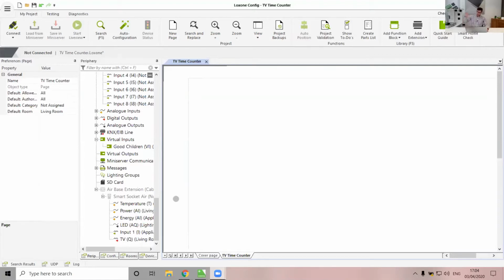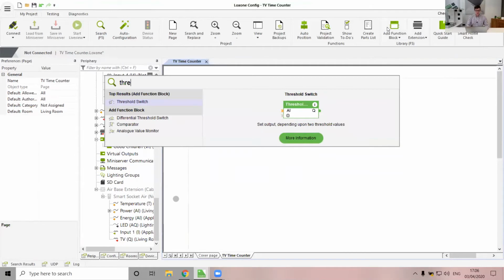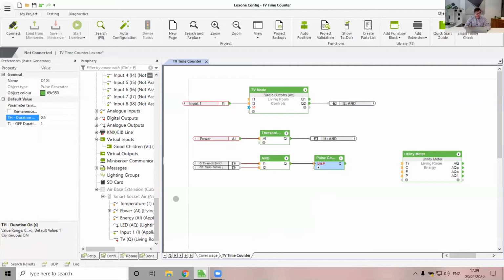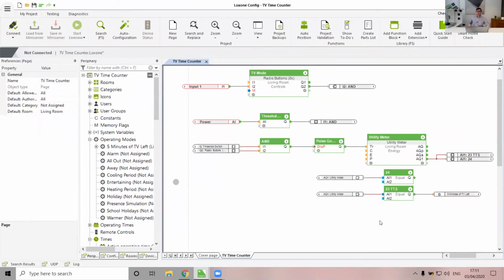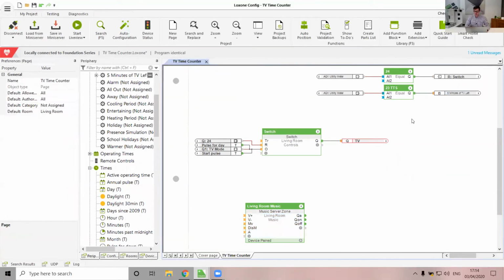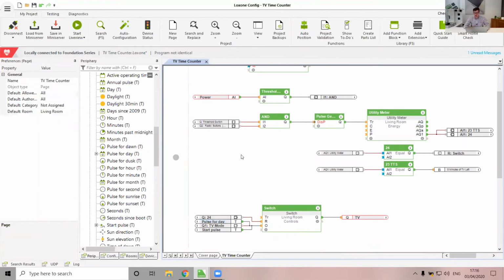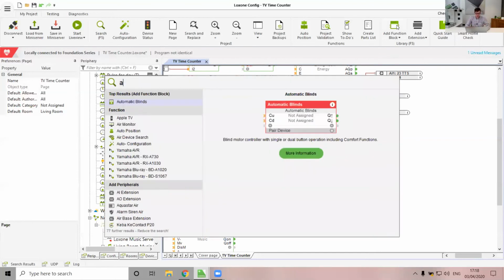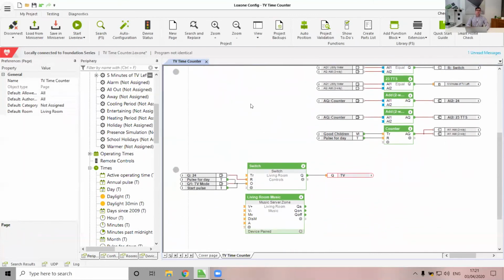Config Challenge - Solution 03/04/20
Join Hugh to find out the solution to the day's Config Challenge...